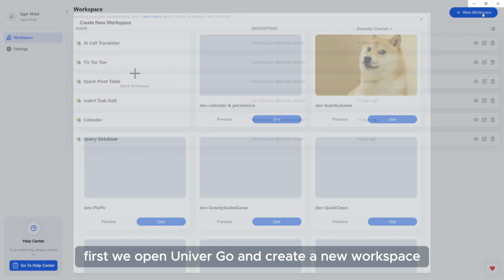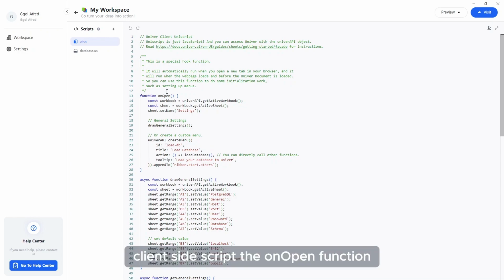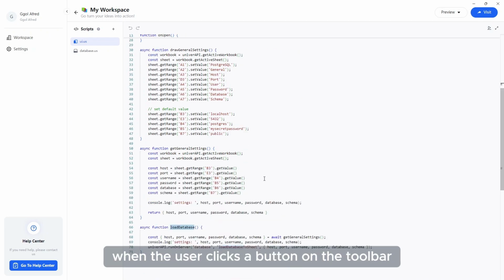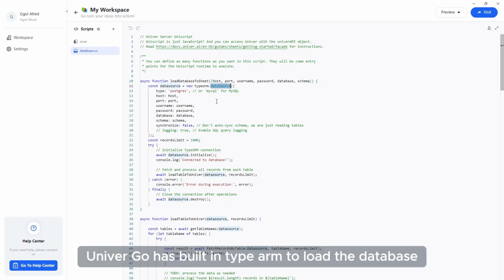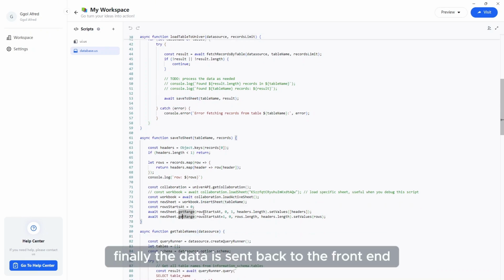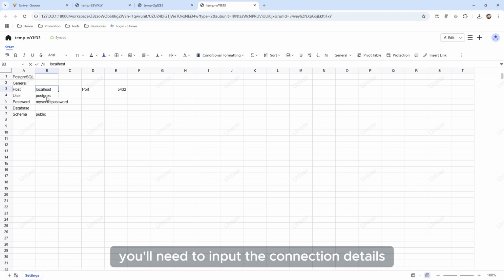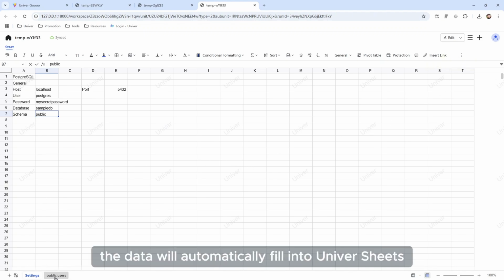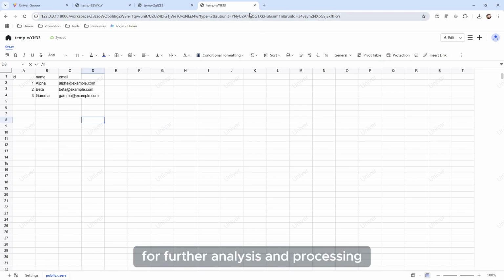How to Import Database Data into Univer Sheets Using Univer Go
In this video, we demonstrate how to use the “Query Database” template in Univer Go to import data from your database into Univer Sheets for further analysis and processing. Watch the full tutorial to learn how to quickly configure and use this feature!